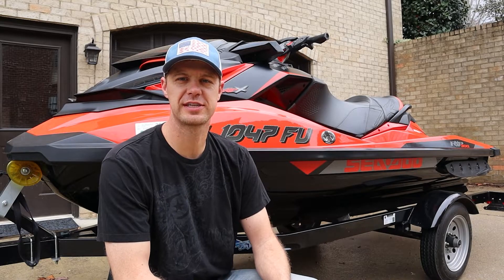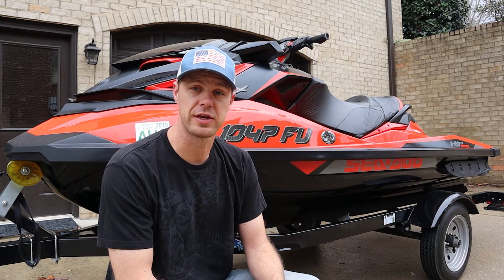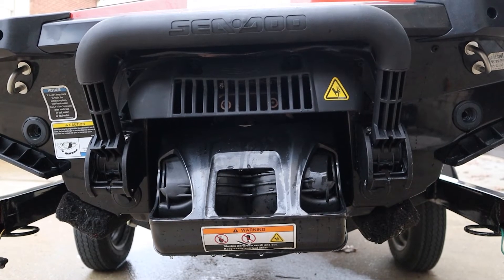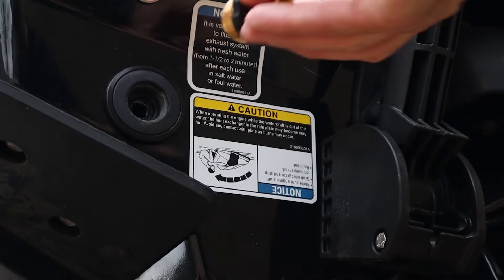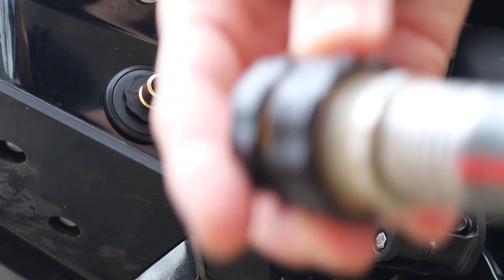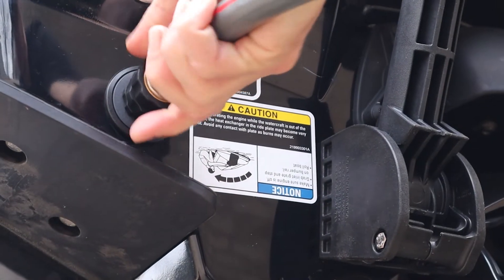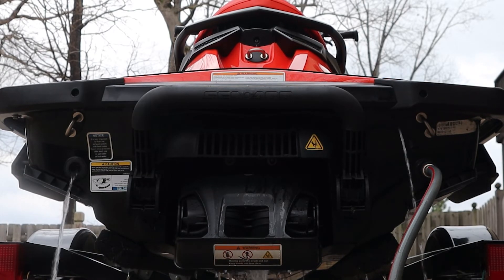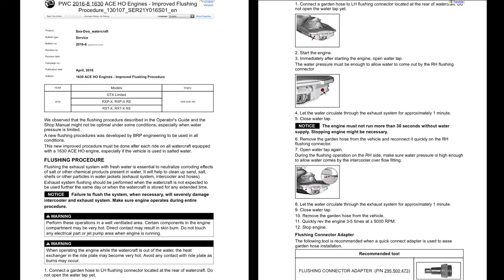How to Flush a SeaDoo with Dual Flush Ports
This is the proper procedure from SeaDoo Engineering on how to flush a SeaDoo with two flush ports. The right hand (Starboard) flush port, flushes the intercooler, which is the main difference in this model and the older, single flush port models. (If you ride in salt water, you will want to use Salt Away to flush through the engine and to wash the ski down. I only use this ski in fresh water, so that was not included in the process.) Please note that the actual procedure published by SeaDoo comes up on the screen at the end of the video.

Do not run your engine for more than 2 minutes out of the water. Each flush port requires approximately 1 minute per side. Running for too long can damage the carbon seal, causing the craft to take on water. DR Cars & Life is not responsible for any damage caused to your craft as a result of watching this or any of our other videos.

0:00 - Intro
0:45 - Tools Needed
0:58 - Hooking up the water hose and flushing
2:45 - PDF of Flushing procedure
2:55 - Outro